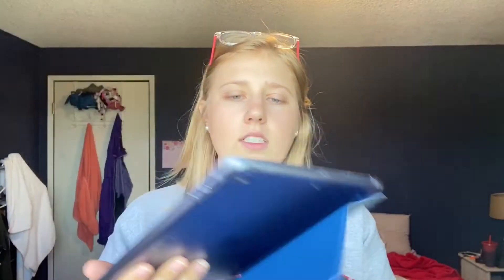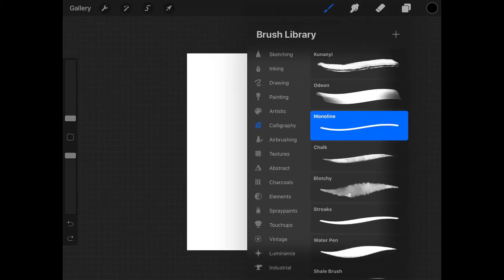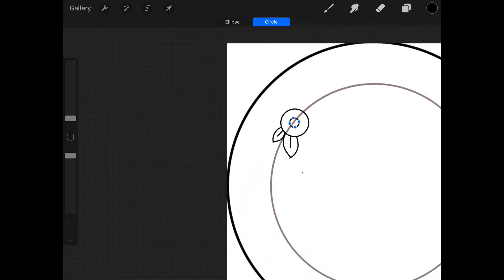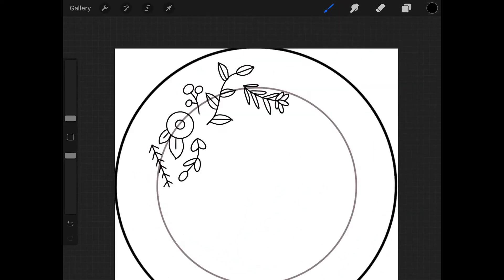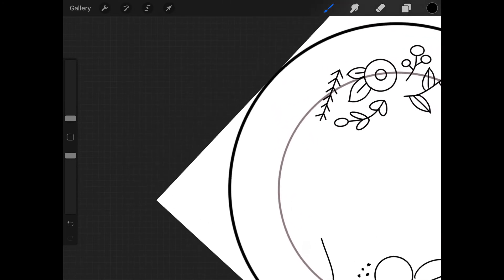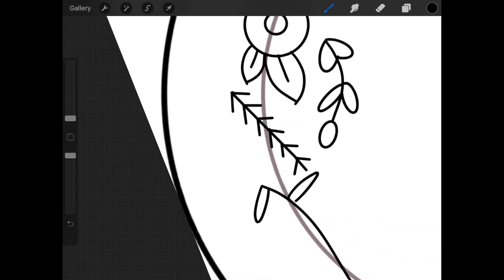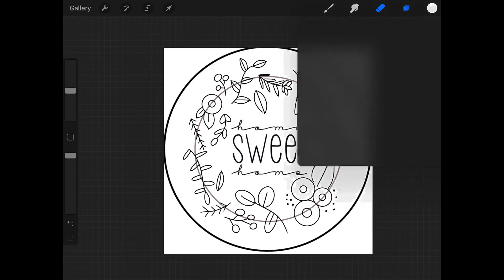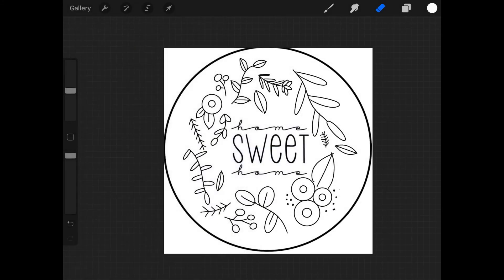DIY Embroidery Pattern Using ProCreate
Learn how to make an embroidery pattern with ProCreate!
This is not a comprehensive tutorial on how to use the application, so check out lots of resources on youtube!
You can make any type of pattern you like, but this is a simple floral wreath with lettering imported from online.

I use the standard iPad and an off brand Apple Pencil. The ProCreate app is $10, but I personally think it is worth it if you want to make your own patterns, thumbnails, or art.